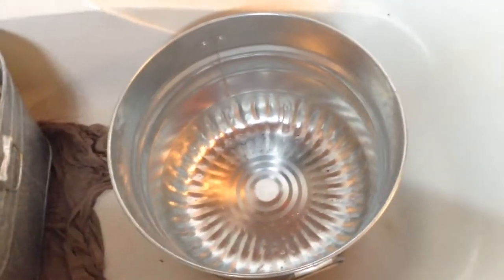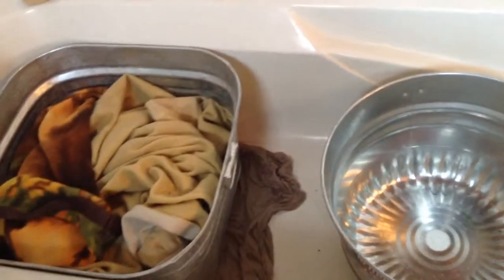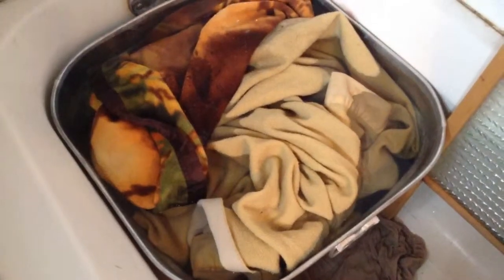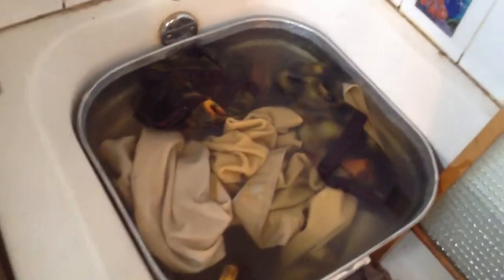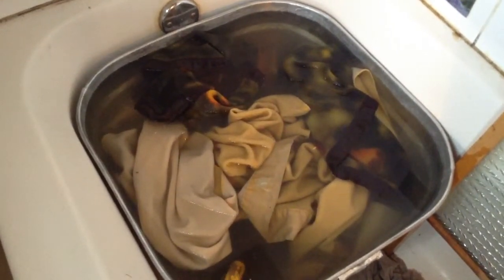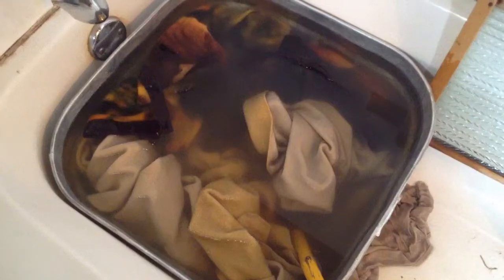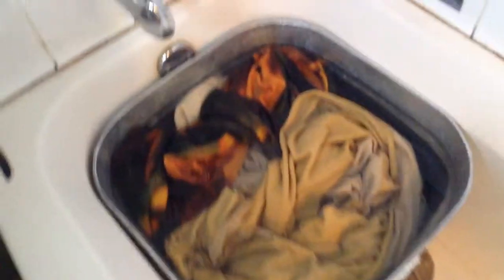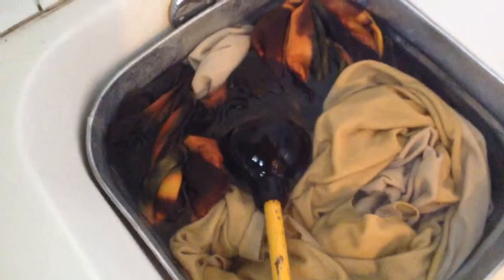How To Do Laundry By Hand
Here is how you wash laundry using a wash tub and a plunger.